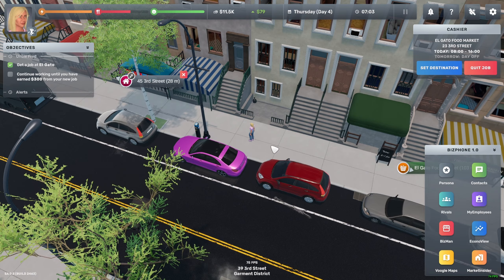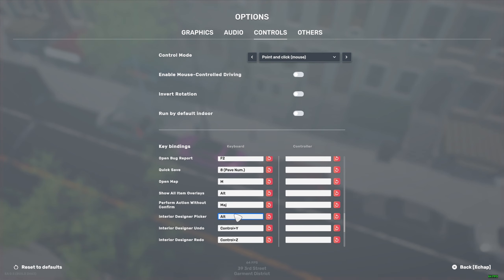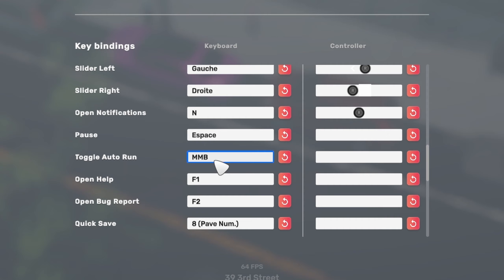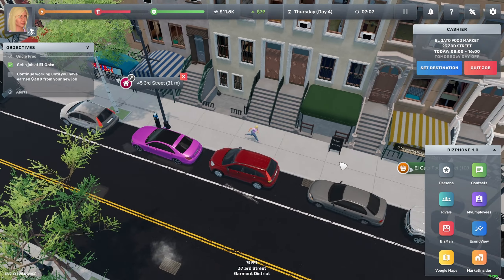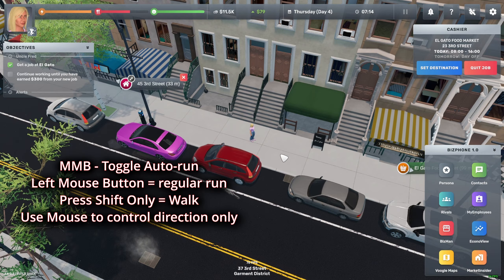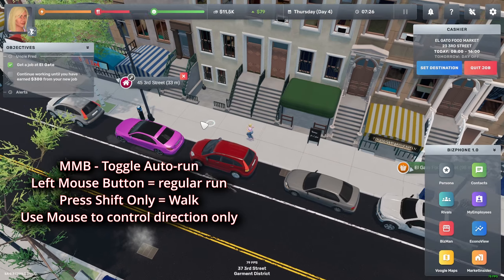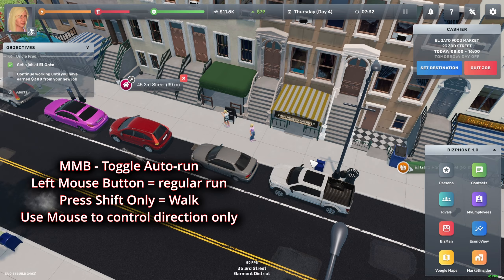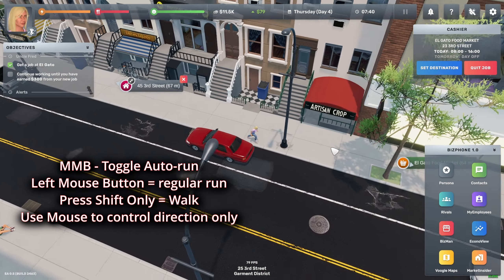BIG AMBITIONS│ How to TOGGLE "AUTO-RUN" - Guide 2024